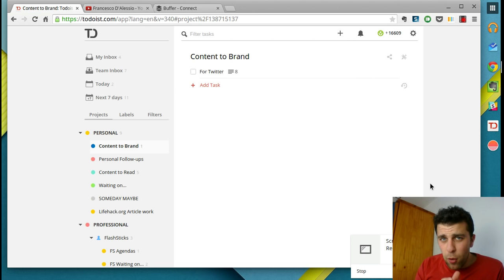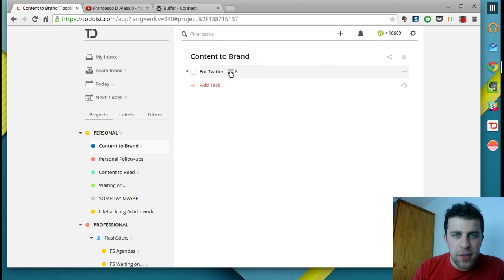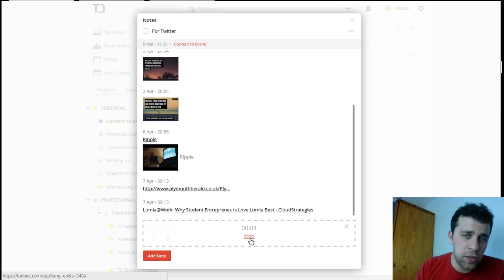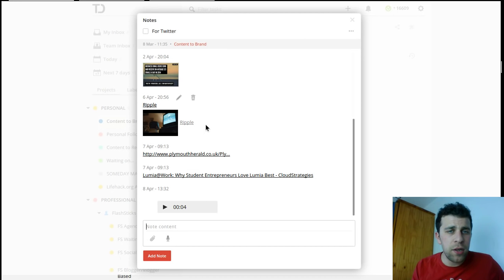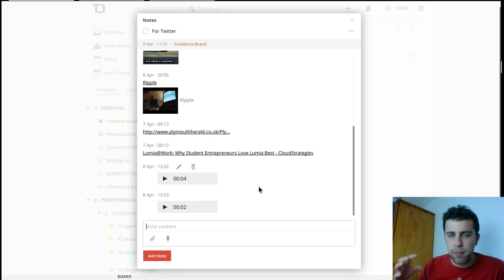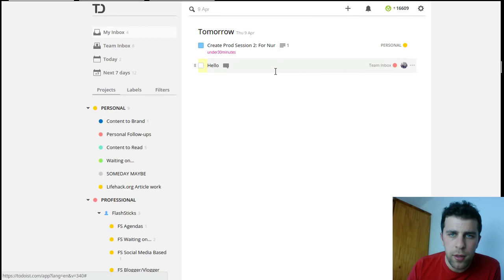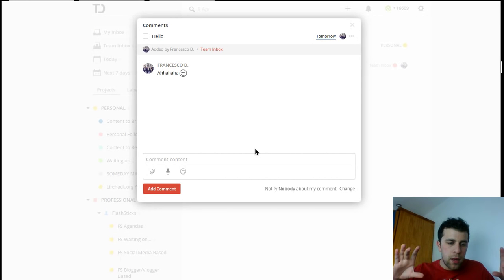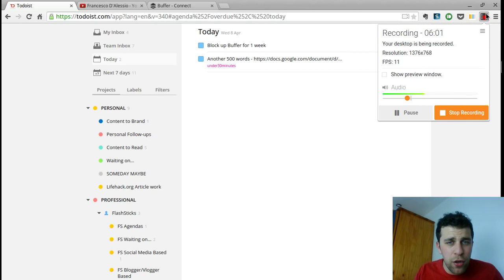Episode 25: Using Todoist as a Note Taking/File Storage